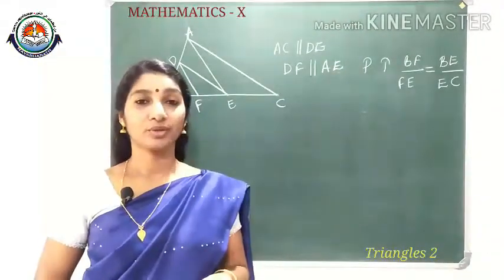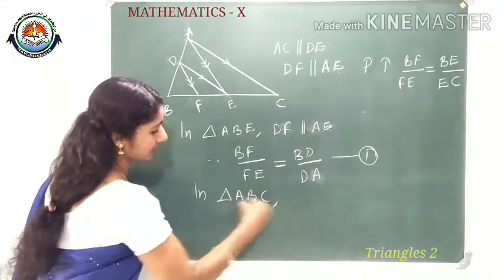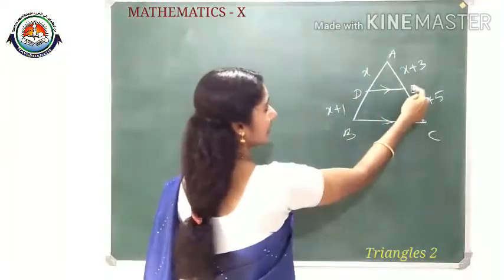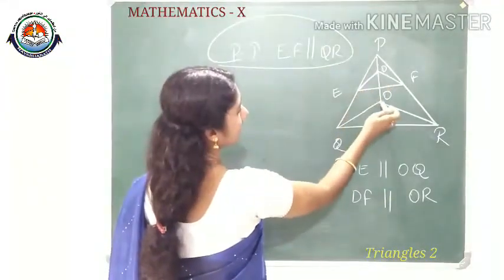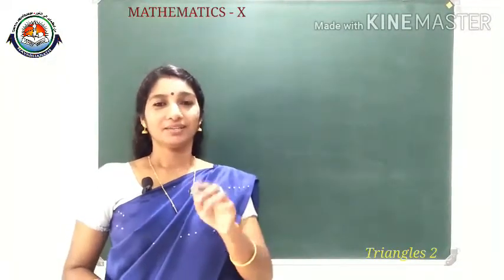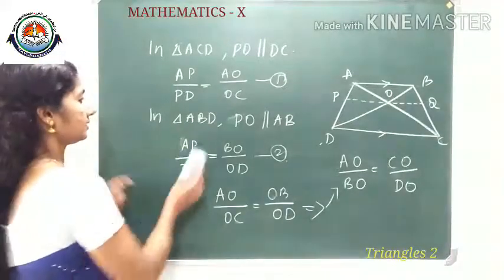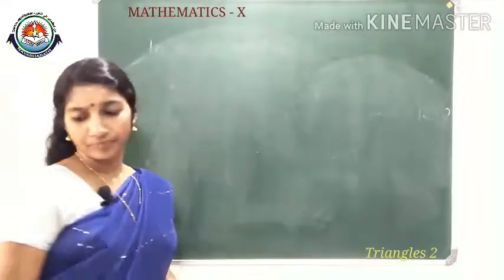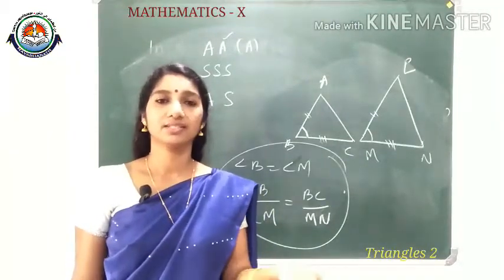Class X Mathematics 05-08-2020